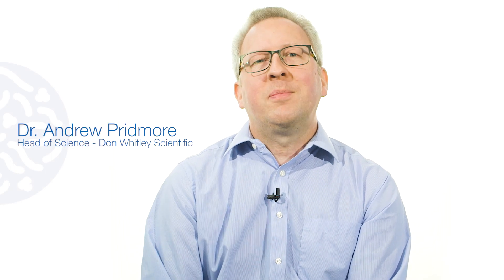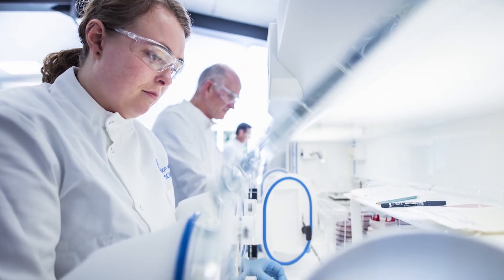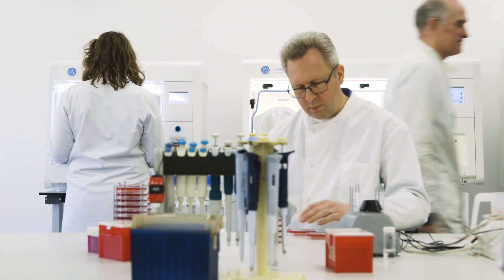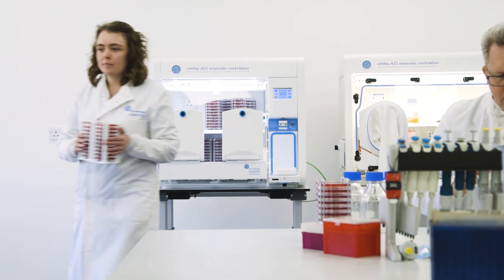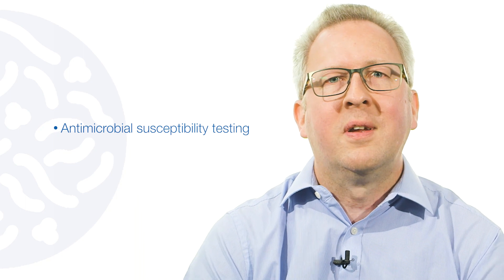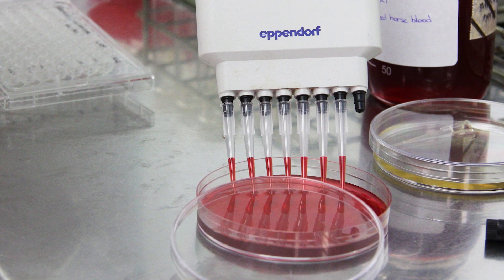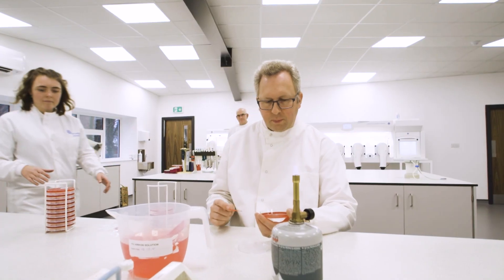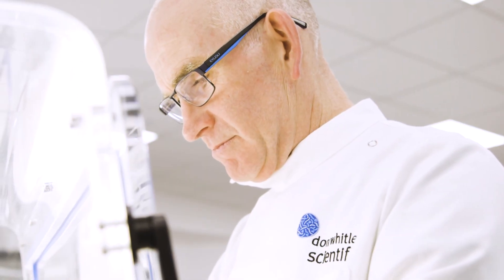DWS Contract Microbiology Services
An introduction to the contract microbiology laboratory services provided by Don Whitley Scientific Limited.